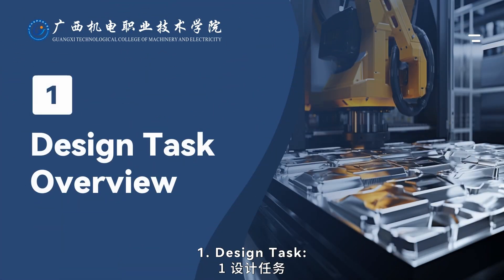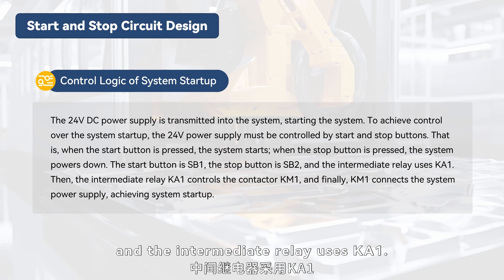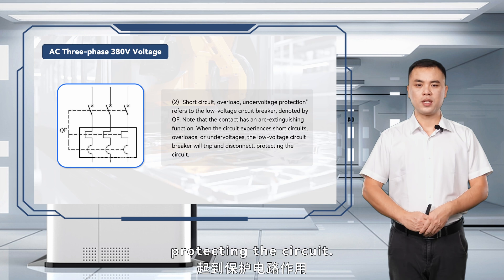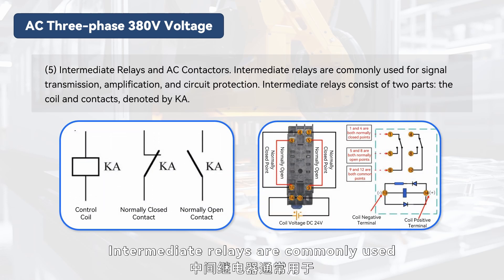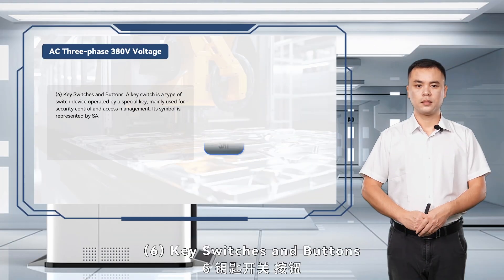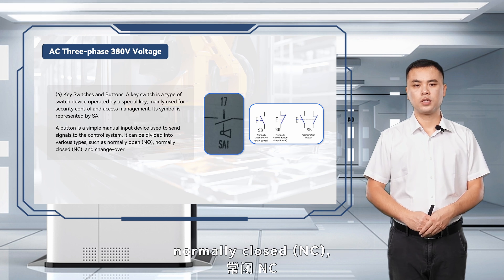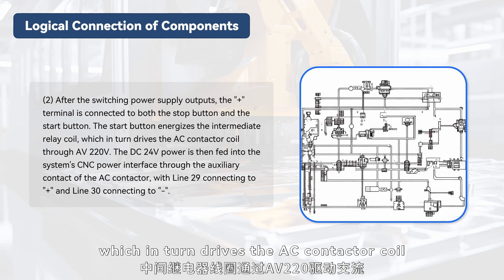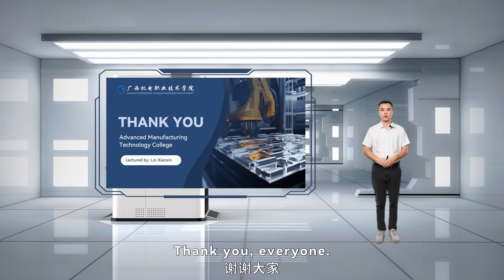8 1 Design of the Startup Circuit for CNC Machine Tools